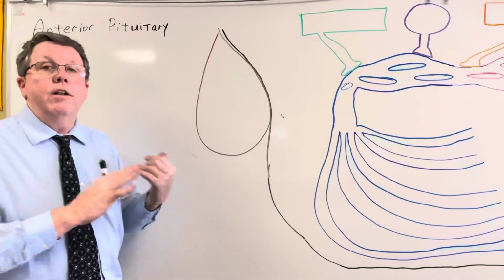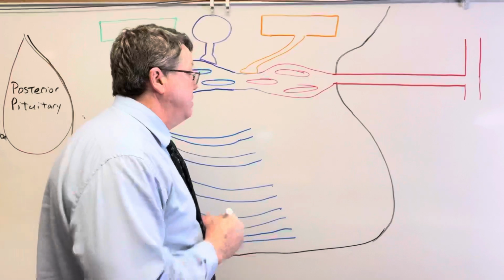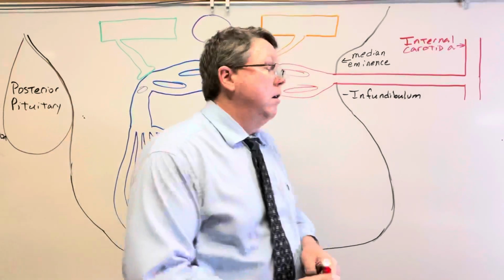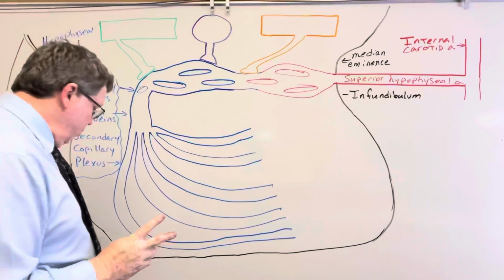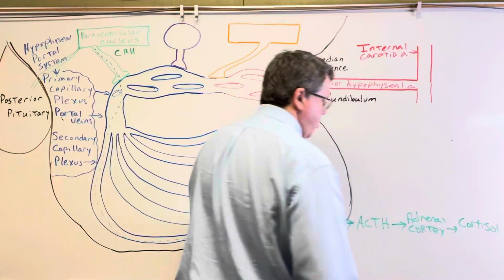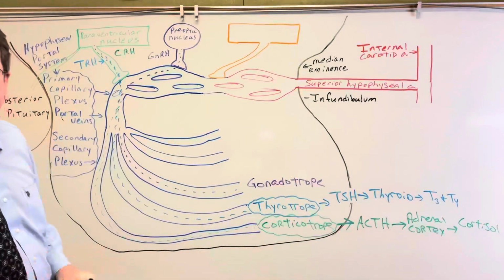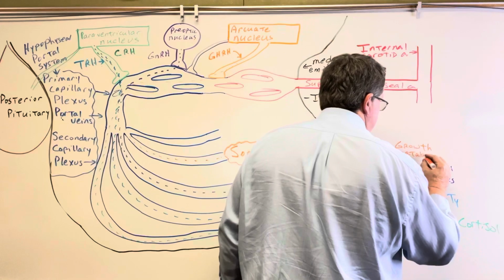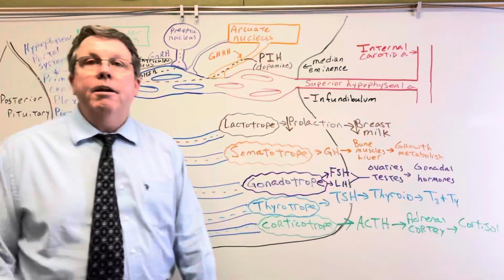What does the Anterior Pituitary Gland Do?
In this video I describe the anterior pituitary gland anatomy and physiology as well as its relationship with the hypothalamus.